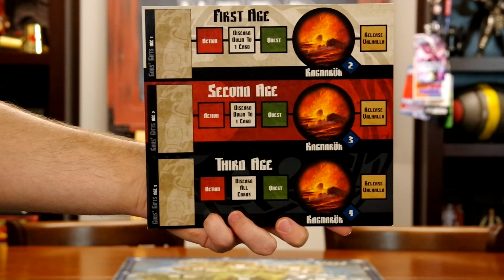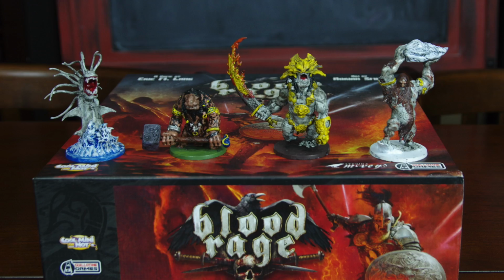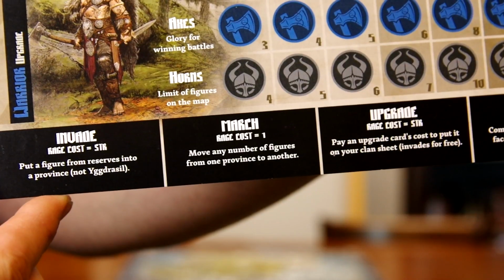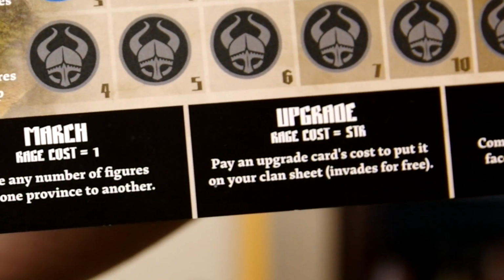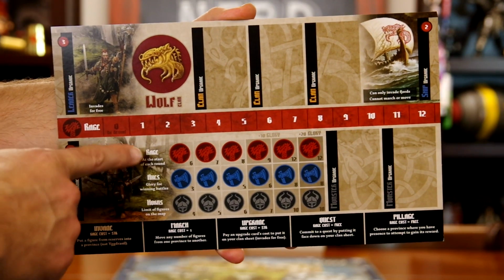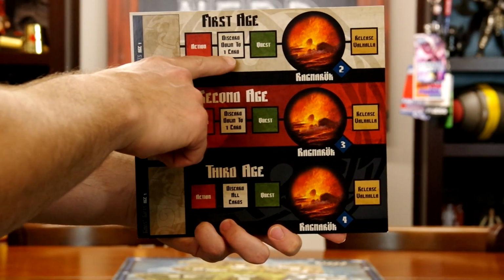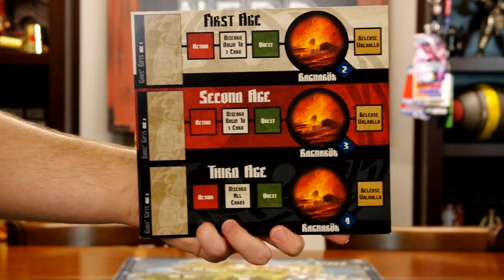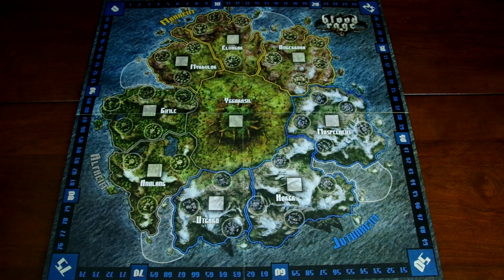Blood Rage Tutorial and Review by Nerd Barrage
Brent's favorite game of all time! There is A LOT to this game but we delve into it just enough to give you an idea if it's for you.